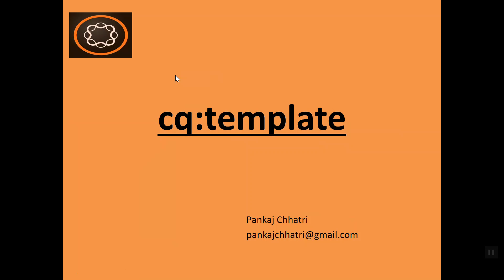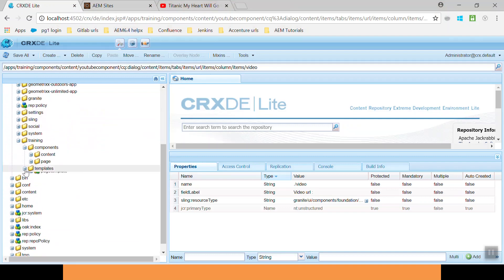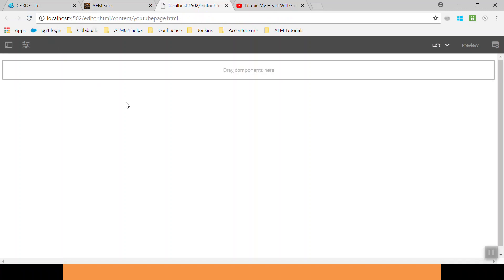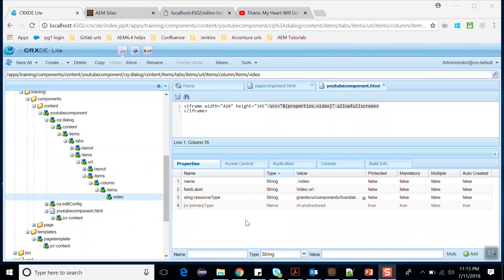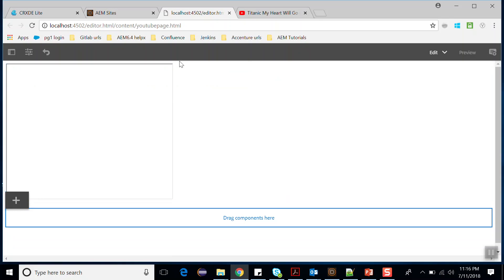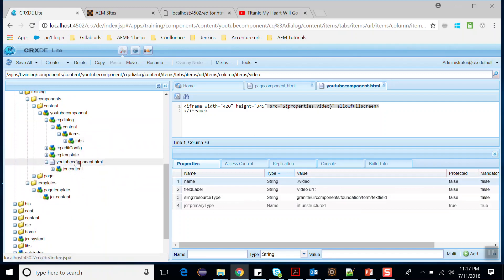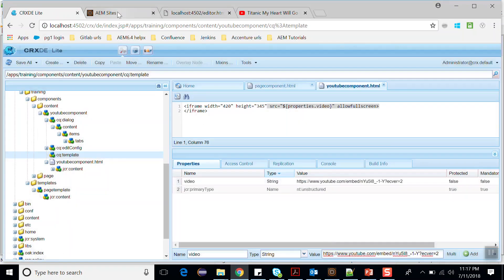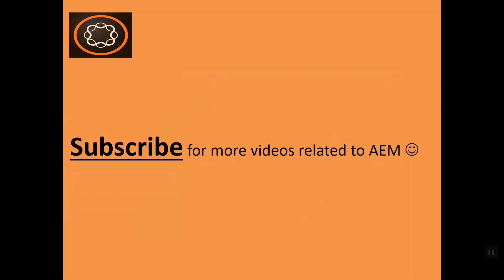cq:template node in AEM.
cq:template node in AEM: Cq:template is a node name of type nt:unstructured inside a component.

Using this node you can provide the default value of the properties of a component.

In this video I have already created a template and component for you. You will see If I drag and drop the component in the parsys, it shows nothing because property is not saved yet, we have to explicitly open the dialog box and save values then it shows the values. It may confuse the author, so we can use cq:template node to overcome from this problem.

Create node, name it cq:template and type nt:unstructured and save it. Now, copy the property name and give a default value which you want to show intially to the author. If you drag and drop the component it will show the initial value without saving it from the dialog box.